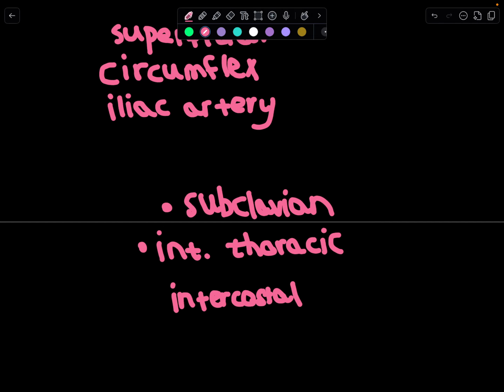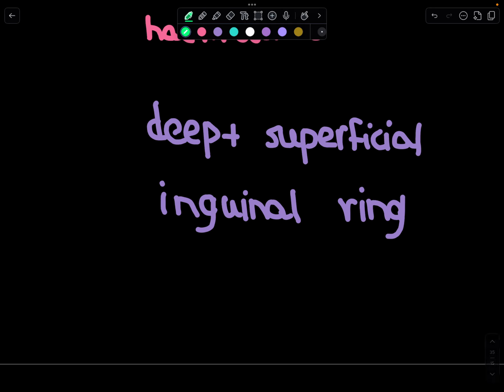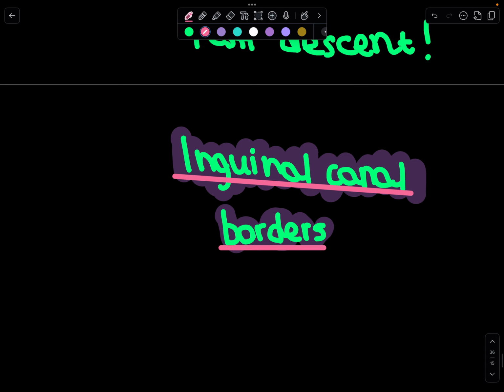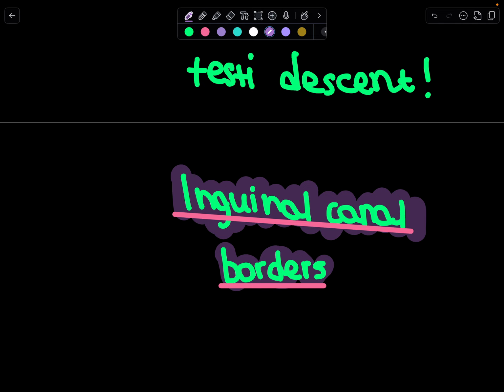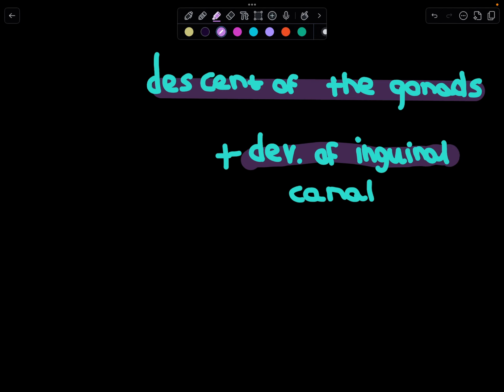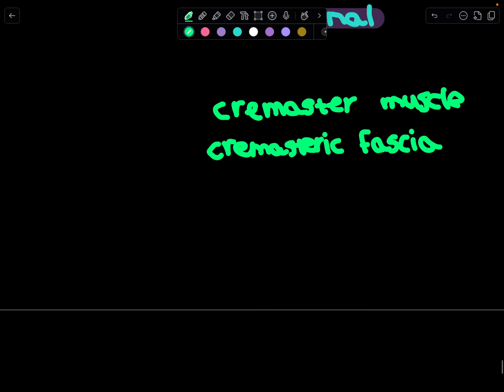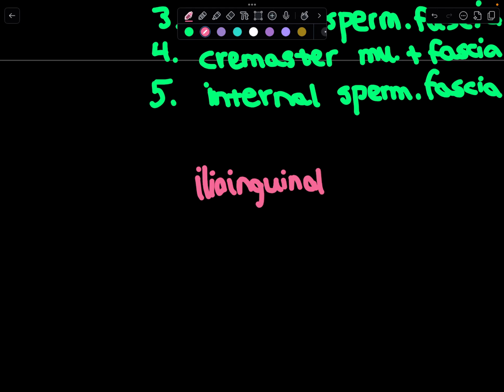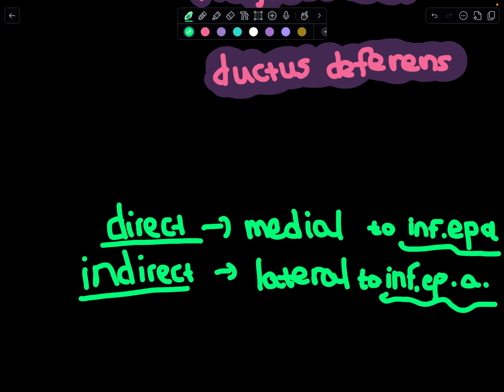Anterior Abdominal Wall, Inguinal Canal 3